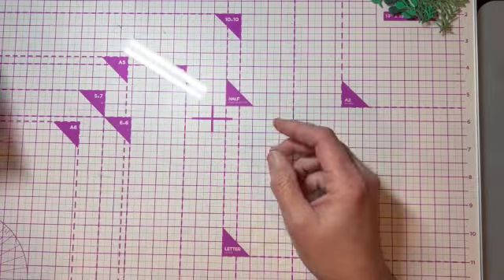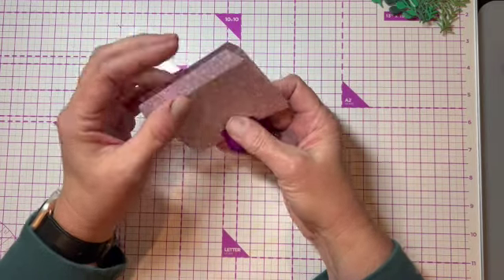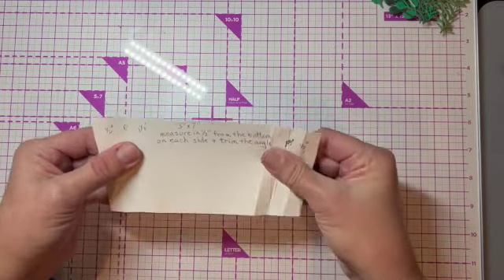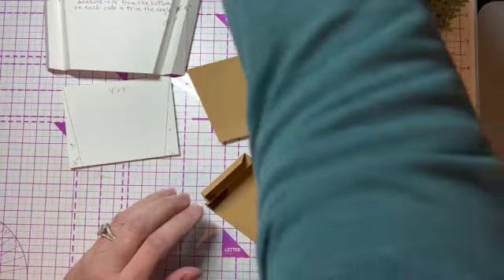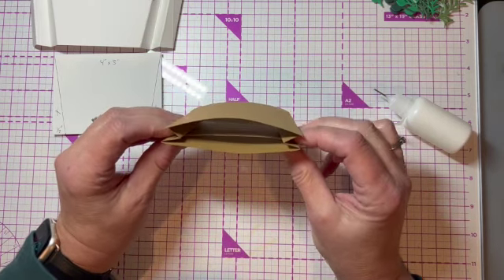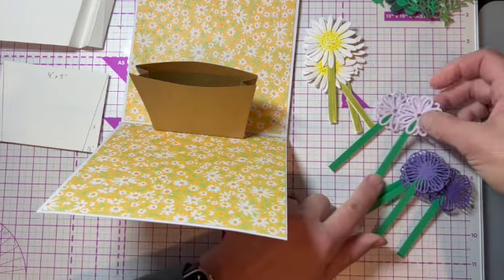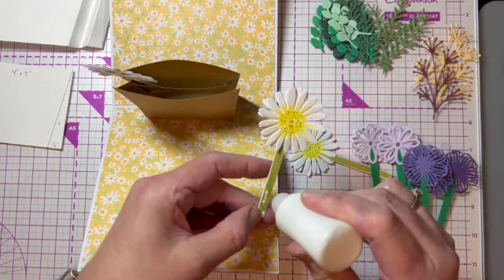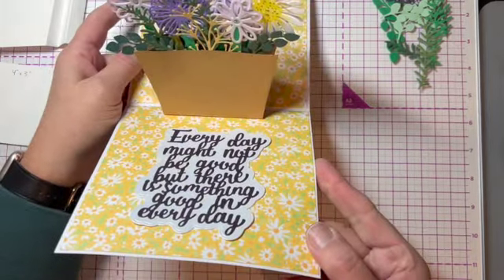Popup Mini Bag or Flowerpot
Make a popup mini gift bag to hold a small gift or gift card or even turn it into a flowerpot full of paper flowers.